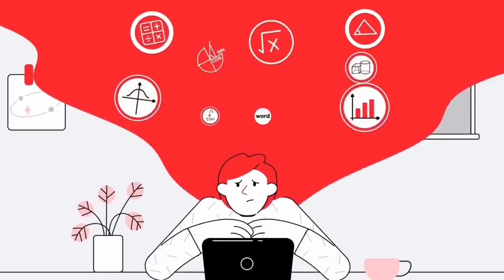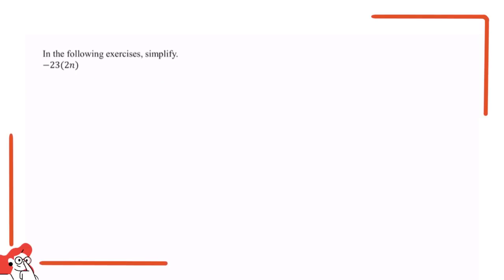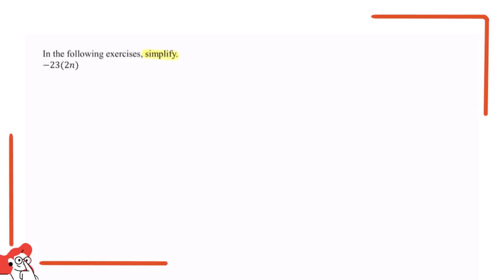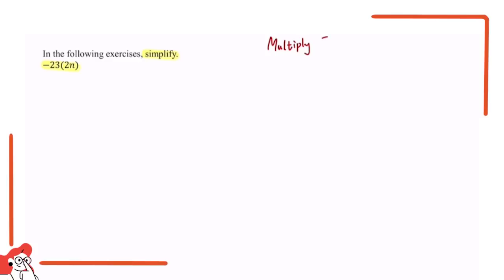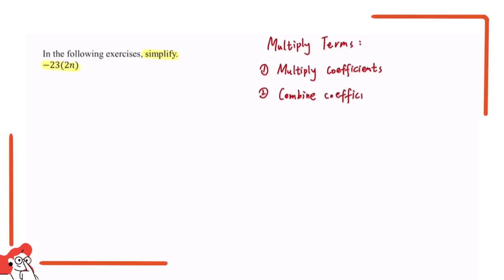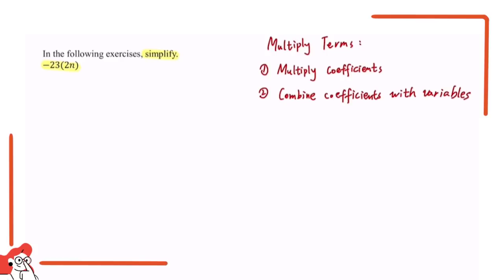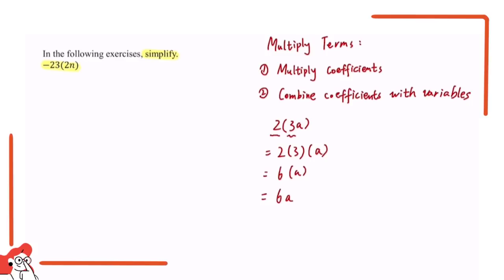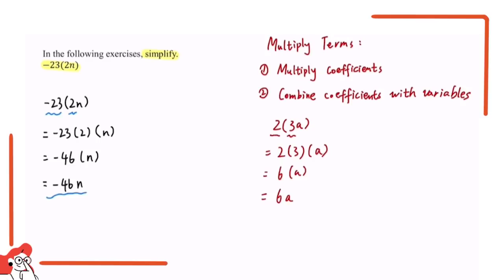Basic Elementary Algebra Lessons for Multiple, Algebraic Expression and Simplify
Learn the Elementary Algebra math information in this video. And we will show the Multiple, Algebraic Expression and Simplify.

In the following exercises, simplify.
-23(2n)